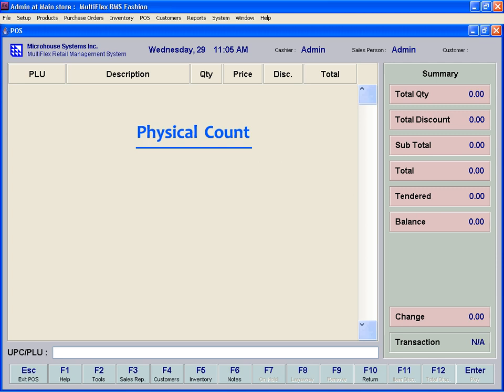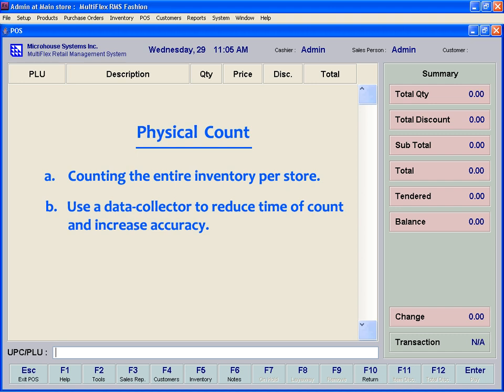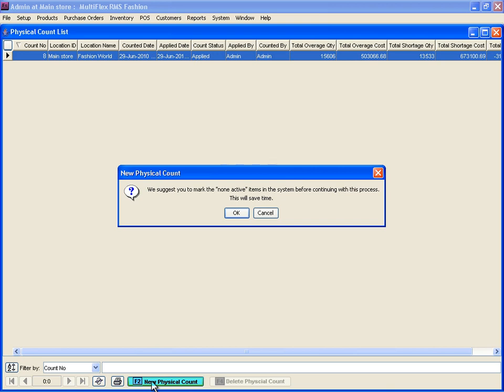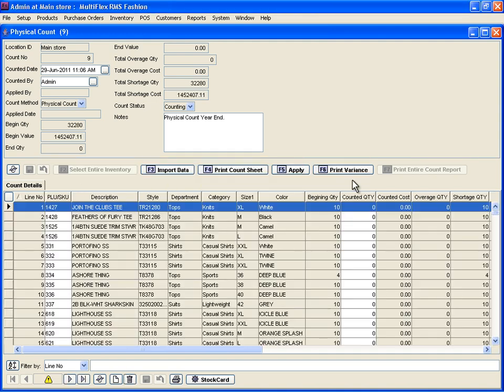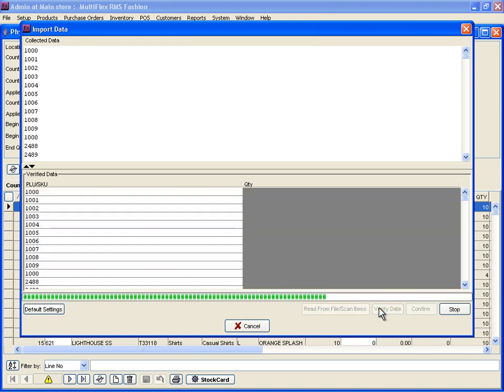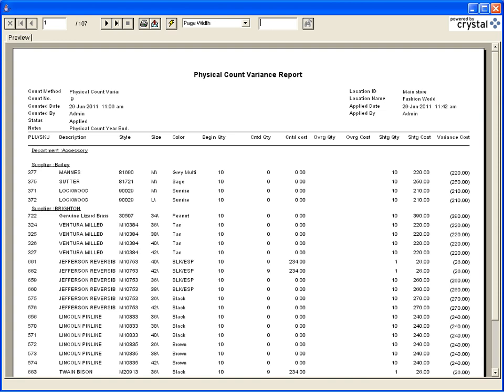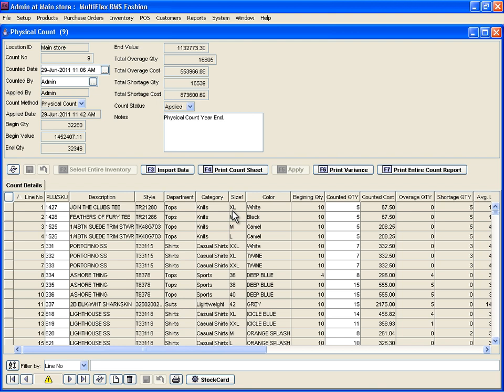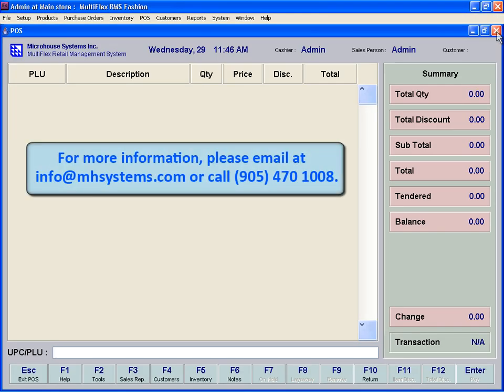12. Inventory Count - Physical Count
How to count the entire inventory per store quickly in MultiFlex RMS System.